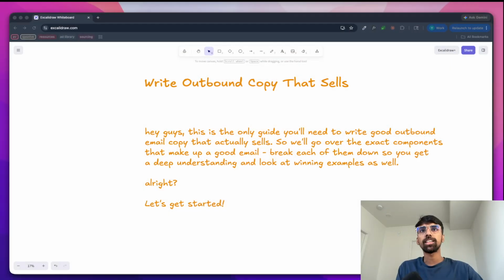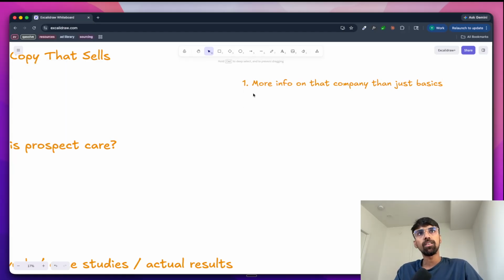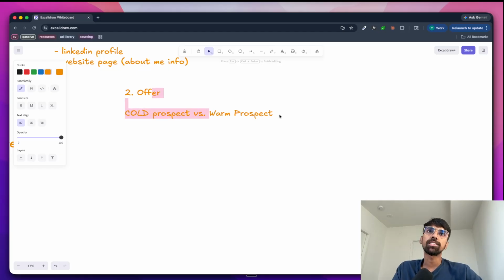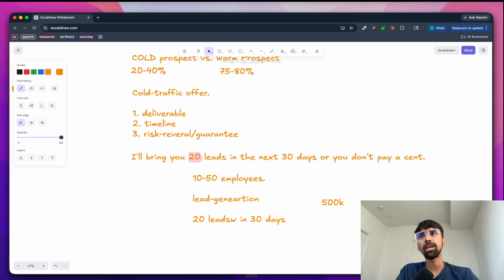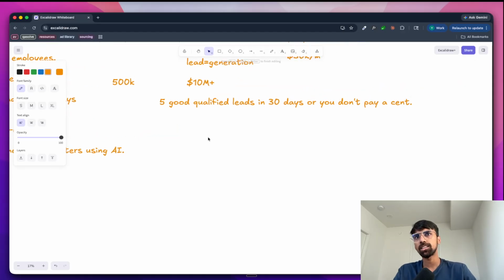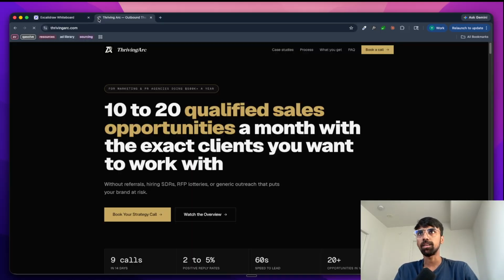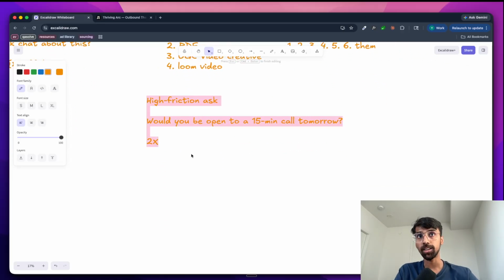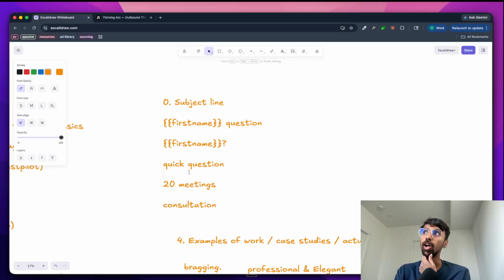The Only Cold Outbound Copywriting Guide You'll Need (Full Course 2026)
🌐 If you run a B2B marketing, PR, web-design, or branding agency and want 10-20 leads per month on autopilot, book a discovery call

OR

This is the full anatomy of a cold email that books calls: the 6 components every B2B outbound email needs: relevance, offer, risk reversal, case study, CTA, and signature, plus the subject line that gets opens. I break each one down with real examples I write live, including the offer + guarantee structure that's made me and my clients thousands in revenue.

💻 Tools I actually use (these give me a kickback , thanks!)

About me
I'm Yash. I run ThrivingArc, an AI-native lead generation agency. By day I'm a software engineer, by night (and lunch breaks) I build the systems my agency runs on systems that are built on Gemini, OpenAI GPT, Claude Code, and no-code platforms like N8N and Make. This channel is my live build log: real code, real campaigns, real numbers. If you run an AI agency and want to ship faster with less stack drag, you're in the right place.

0:00 The only cold email copy guide you need
0:29 The 6 components of a cold email
1:59 #1 Relevance: why should they care
4:42 What to enrich beyond the basics
9:11 #2 The offer: deliverable, timeline, guarantee
13:43 Sizing the offer to company revenue
16:22 Add a unique mechanism to stand out
19:29 #3 & #4 Case study + risk reversal (no bragging)
24:44 #5 CTA: low friction vs high friction ask
30:01 #6 Signature by industry
31:35 The subject line that gets opens